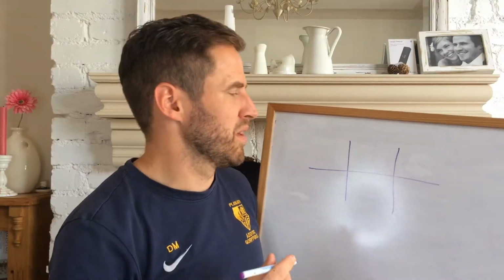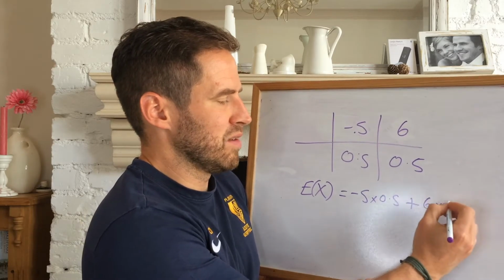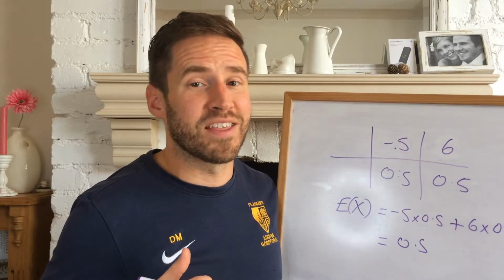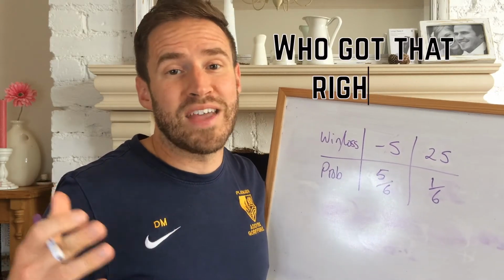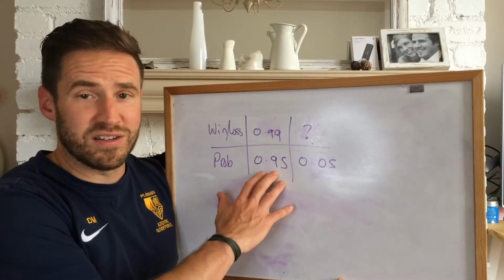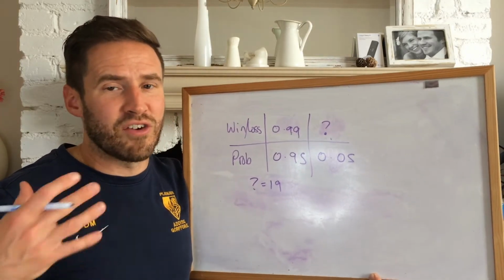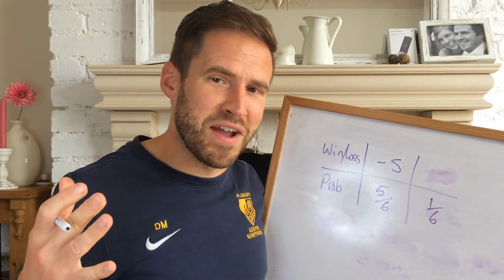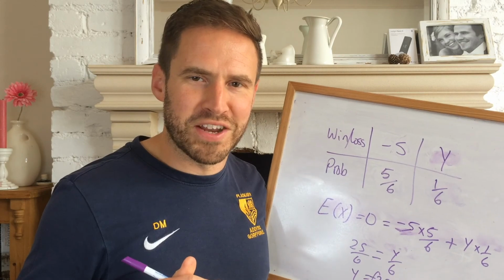A mathematical approach to taking more risk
Would you play this game? Should you play this game? Most people wouldn't even though on average you win money.
I've been thinking a lot recently about being financially conservative, holding back from risking losing money. Sometimes, the mathematically correct thing is to take a punt. Asymmetric investments are investments with a massive upside potential. Investing £1,000 in a startup company which has a chance of losing all your money but also a chance of going to £10,000 might be a good idea, depending on your circumstances. What are you investing in?

🟢 If you don't have any crypto yet and decide that you want to get some then if you sign up to coinbase using then we both get some free crypto when you deposit $100.
🟢 Even though Trading 212 aren't taking on new customers at the moment, they say they will still honour the free share if you sign up with this link
🟢 If you can't wait then you can sign up with Freetrade which are another super cheap investing platform using this link.
🟢 If you want to start investing using an app called stake then if you use this link:
we both get a free share of either Nike, Go-Pro or Dropbox, (if there are any issues, the code is DAFYDDM845 and you MUST top up within 24 hours of signing up or you won't get the free share)